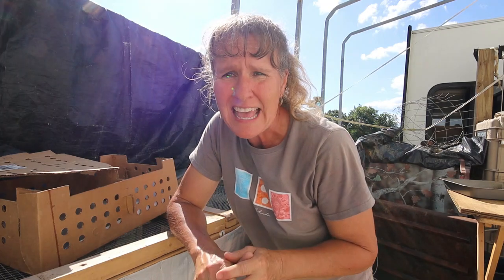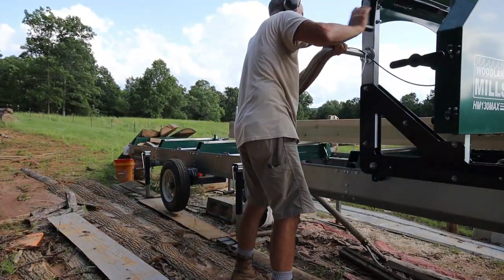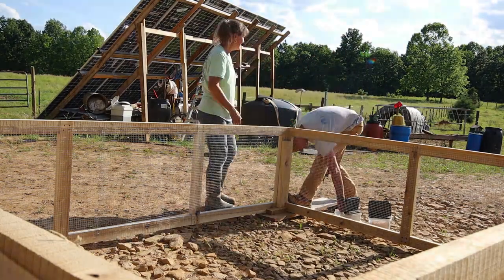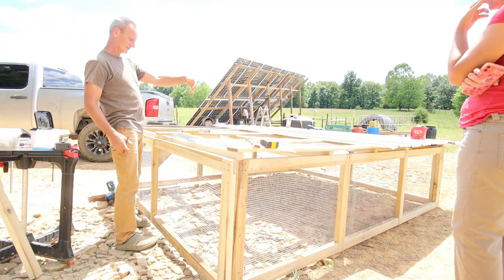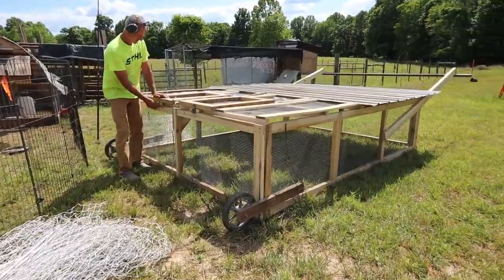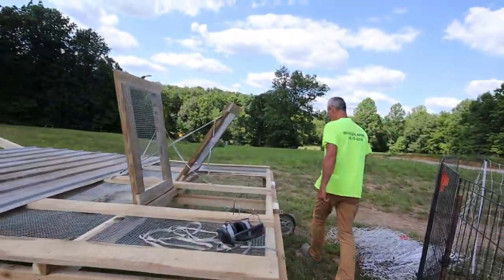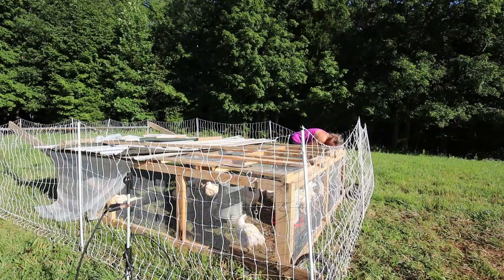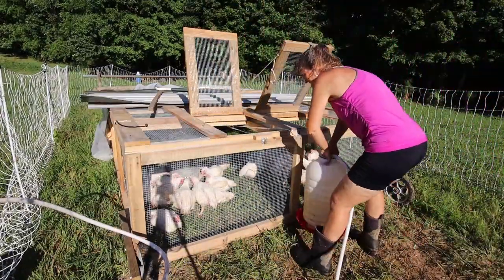Protecting the Flock: Low-Profile Chicken Tractor: Predator Proof and Wind Proof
Ready to give your chickens the ultimate safe haven? Join us as we build a low-profile chicken tractor that's not only predator-proof but also wind-resistant. Watch every step of the process, from gathering materials, and milling the lumber,  to assembling the frame and adding essential features.

See how our three-week-old chicks thrive in their new home, a cozy and secure space designed to keep them safe and happy. This DIY project is perfect for raising a year's worth of meat in a safe, secure coop that offers a practical solution for protecting our meat birds.

Hardware Cloth
Hammer Tacker

Travel Theme Song courtesy of IMovie Studios.

** MY YOUTUBE GEAR
It's hard to deny that Philip and I were meant for each other. We make a great team! We seem to be able to accomplish more than the average couple in record time. Since our Kentucky dream is built in short workcations, our ability to get things done is a huge asset.